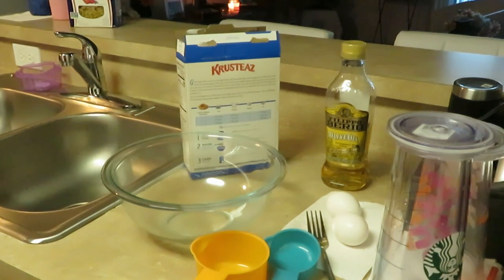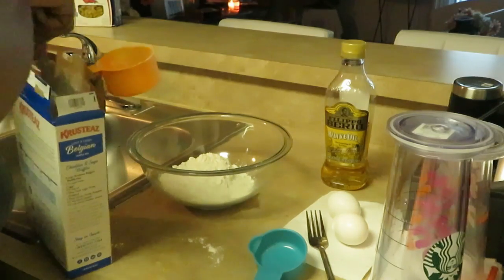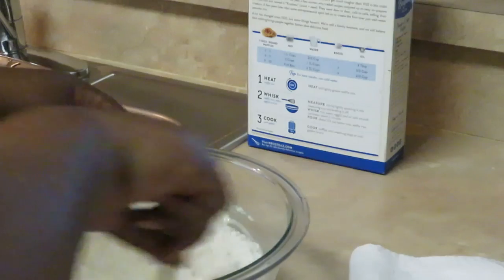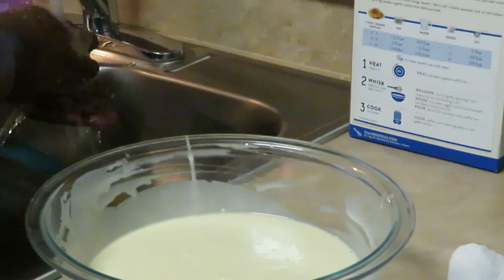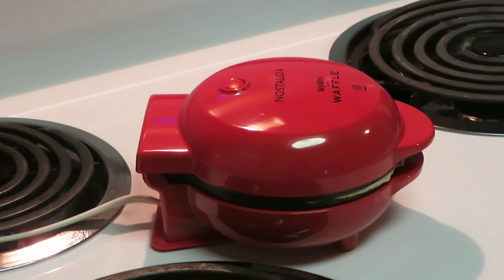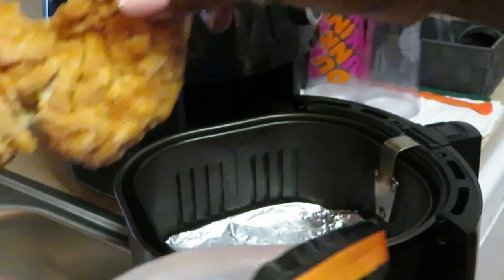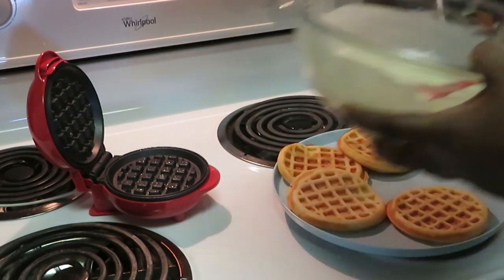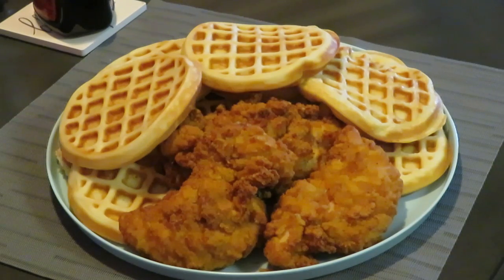Chicken | Waffles | Arickamisha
Chicken and waffles, such a great combinations. We love chicken and waffles I am using my new waffle maker that I got on clearance!